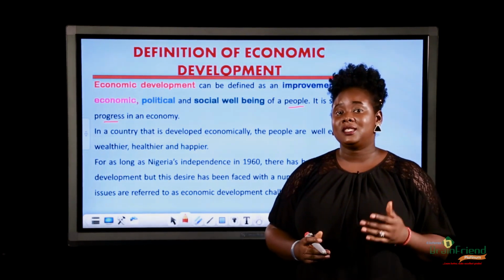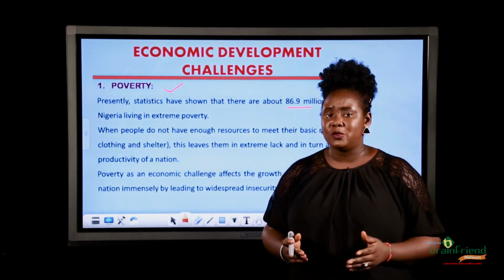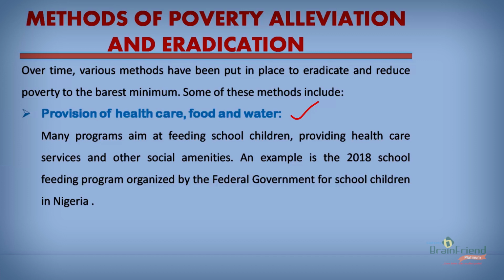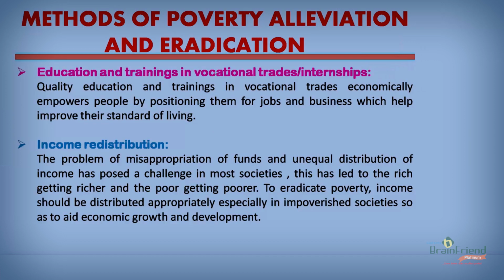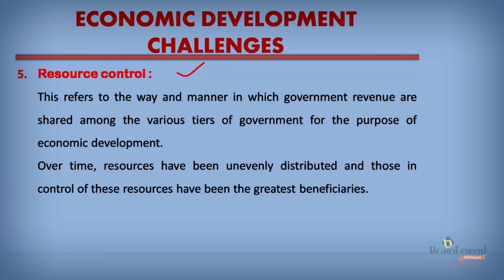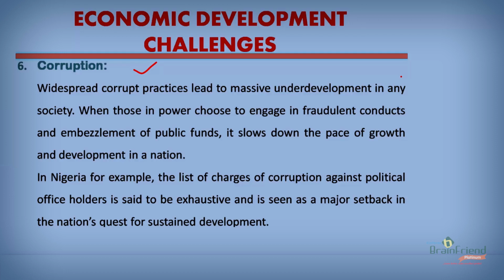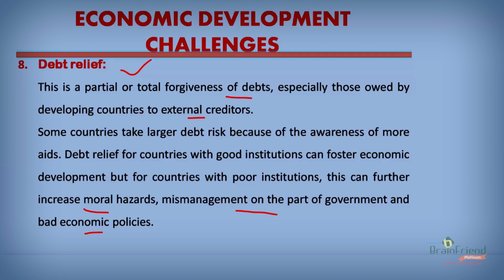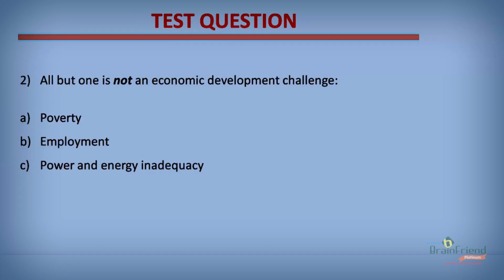Economic Development Challenges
Class: SSS3
Subject: Economics
Theme: Applied Economics and Contemporary Economic Organisations
Topic: Economic Development Challenges